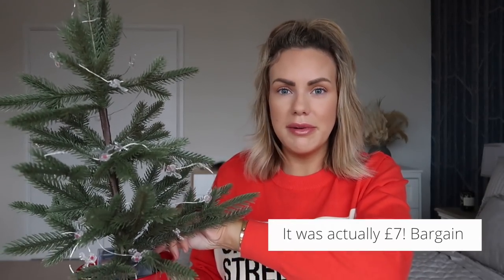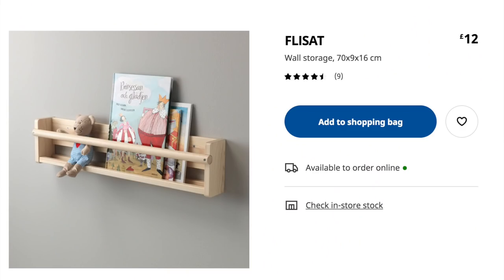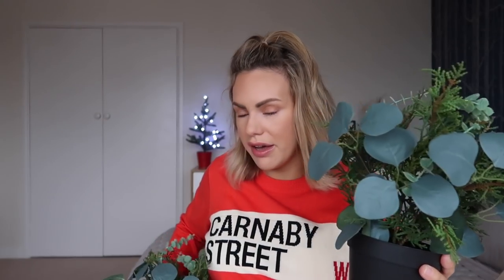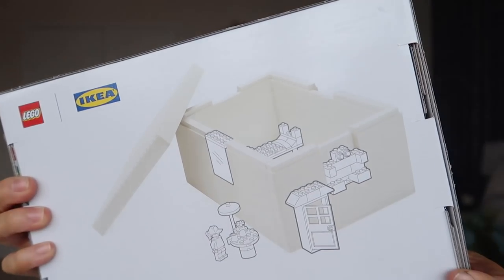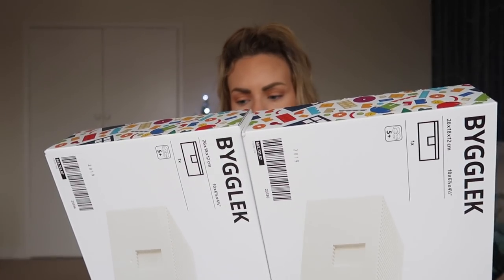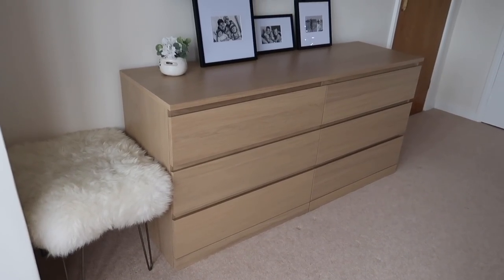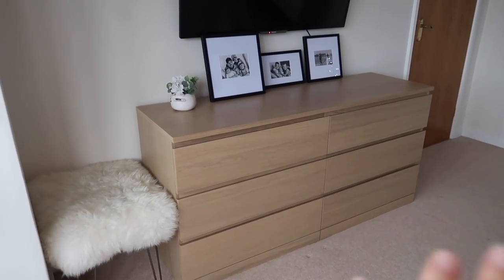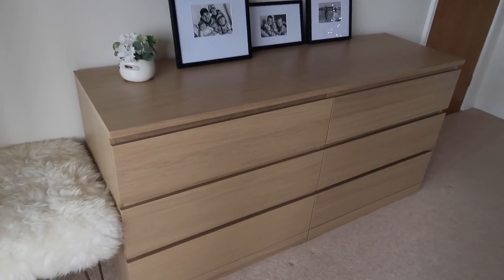IKEA HAUL | WHAT'S NEW IN IKEA DECEMBER 2020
Hello my loves, now that we are all moved in I thought I'd share with you an Ikea haul. I bought a few essential items and some gorgeous Christmas pieces too. I hope you enjoy it. Have a great day.